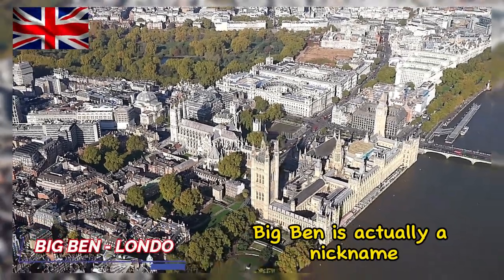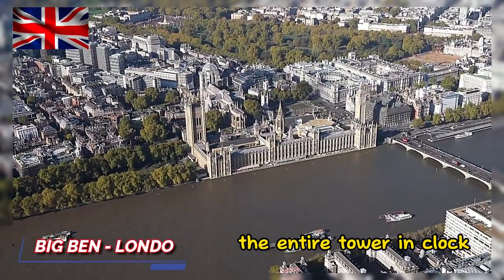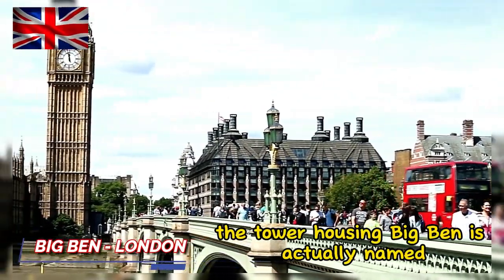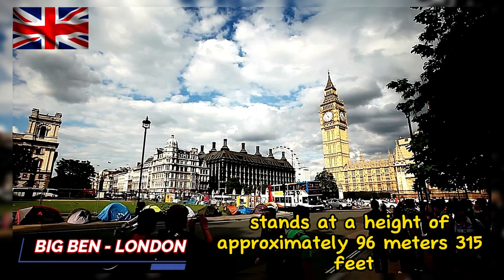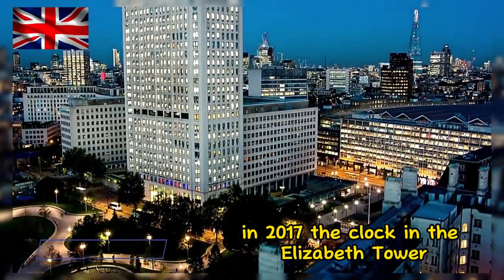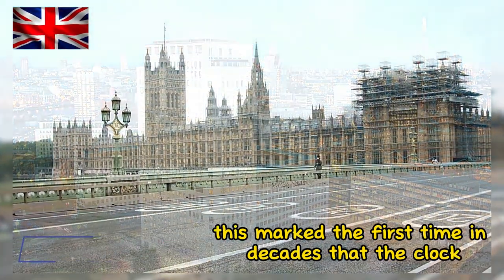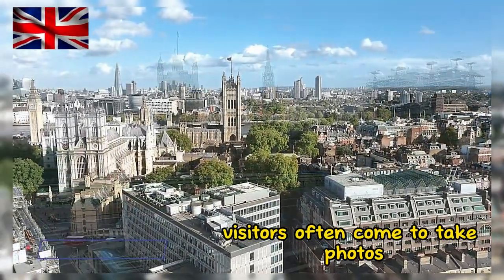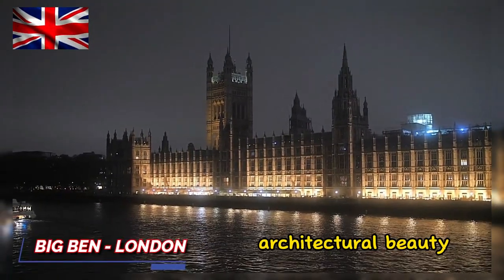A tourist attraction that rarely people know about Big Ben, London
"Big Ben" is actually a nickname often used to refer to the large clock located in the Elizabeth Tower at the Palace of Westminster in London, England. While this nickname is commonly used to refer to the entire structure, the term "Big Ben" actually refers to the large bell inside the tower. However, this term is also widely used to refer to the entire tower and clock.

In reality, "Big Ben" is a nickname that refers to the large bell inside the tower, not the tower or clock itself. The name "Big Ben" originated from Sir Benjamin Hall, a politician who oversaw the installation of the bell in 1856. The bell itself has an official name, "Great Bell."

The tower housing Big Ben is actually named the Elizabeth Tower, named in honor of Queen Elizabeth II. This tower is one of the famous landmarks of London and is part of the Palace of Westminster complex.

The Elizabeth Tower, where Big Ben is located, stands at a height of approximately 96 meters (315 feet). It features a beautiful neo-Gothic architectural design and is one of the most recognized landmarks in London.

Since its inauguration in 1859, the clock on Big Ben has been considered one of the most accurate clocks in the world. The clock mechanism was designed to ensure accuracy and reliable timekeeping.

The Big Ben bell has a diameter of around 2.7 meters (8.8 feet) and weighs approximately 13.5 tons. Its chime is distinctive and is known worldwide as a symbol of London.

In 2017, the clock in the Elizabeth Tower, including Big Ben, was temporarily stopped for essential maintenance and restoration. This marked the first time in decades that the clock had been silenced for an extended period.

During World War II, Big Ben and the Elizabeth Tower survived the bombings despite the destruction around them caused by Nazi air raids.

Big Ben and the Elizabeth Tower are among the most popular tourist destinations in London. Visitors often come to take photos and admire their beauty.

As an important symbol and landmark, images of Big Ben are frequently used in popular culture, including movies, television, and other media, to represent London and England.

While many people consider the entire structure to be "Big Ben," the official name of the tower was originally "Clock Tower." In 2012, its official name was changed to "Elizabeth Tower" to commemorate Queen Elizabeth II's Diamond Jubilee.

The Elizabeth Tower and Big Ben stand as one of the most impressive and recognized icons globally, representing history, architectural beauty, and technological precision that has endured for over a century.